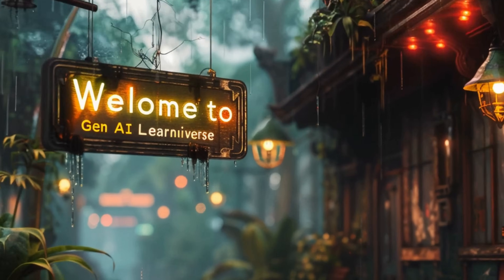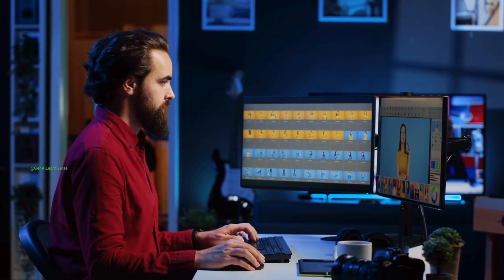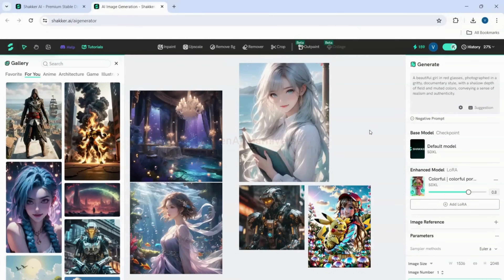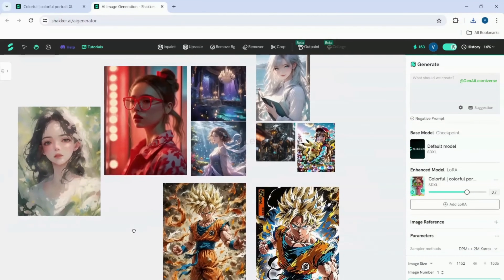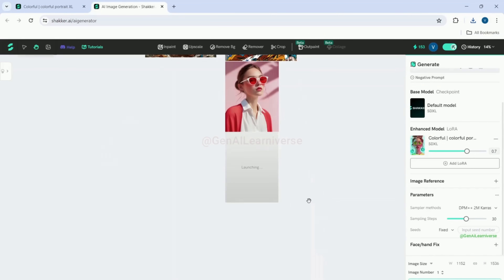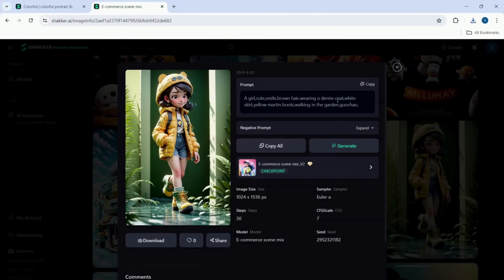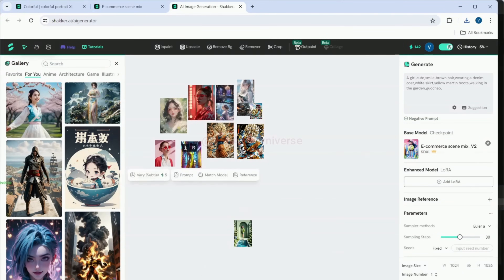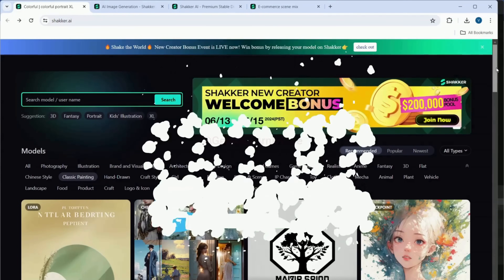Unlock the Future of Image Generation with Shakker AI: Features Powerful SD3 Models!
In today's video, I'm excited to introduce you to Shakker AI, a premium community for open-source models that makes creating stunning AI-generated images a breeze.
What You'll Learn:
• How to navigate Shakker AI's intuitive interface
• The benefits of a curated selection of high-quality, NSFW-free models
• The advantage of Shakker AI allowing SD3-based models, unlike CivitAI
• Step-by-step guide to generating images using various models
• How to use the 'Fashion Photography' model and the 'E-Commerce Scene' model
• Exploring features like prompting, cropping, inpainting, and outpainting
Whether you're a professional or a creative enthusiast, Shakker AI offers endless possibilities with its extensive library of models and powerful image generation tools.